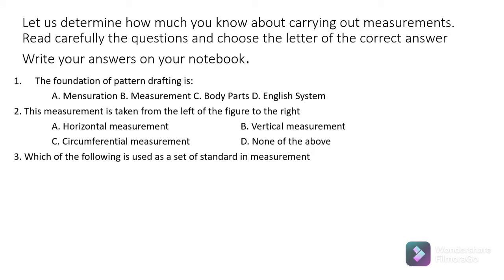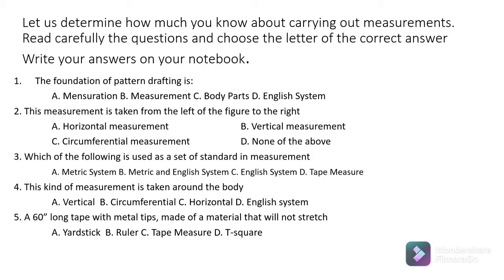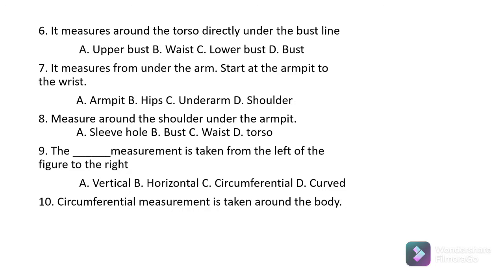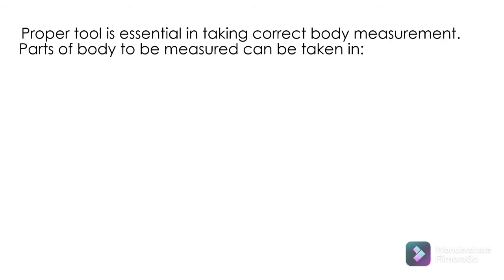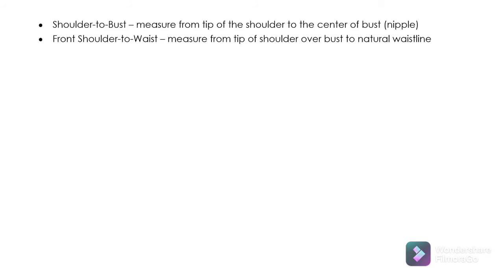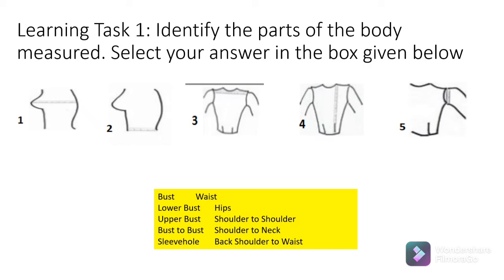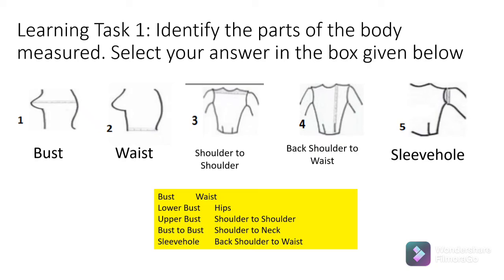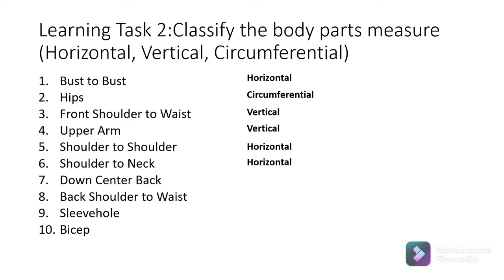Obtaining Body Measurements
TLE 7 DRESSMAKING WEEK 3